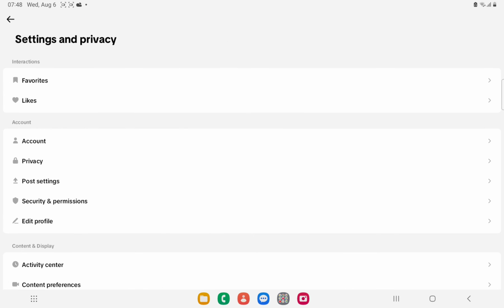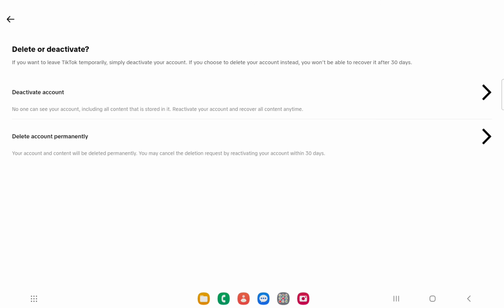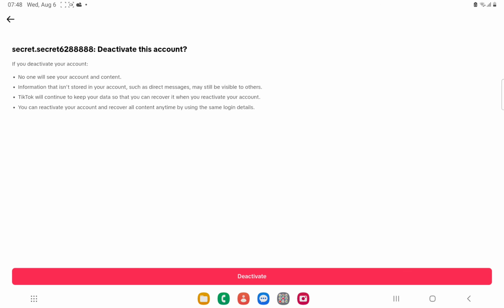How to Deactivate Your TikTok Account Using the TikTok Studio App